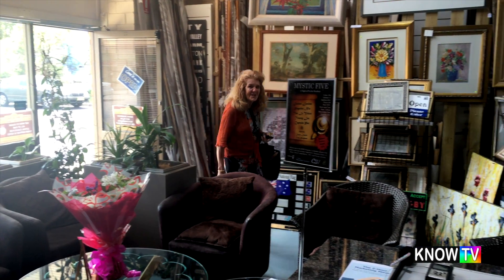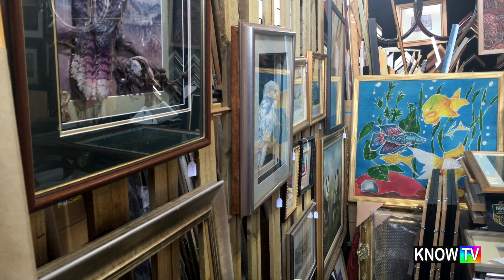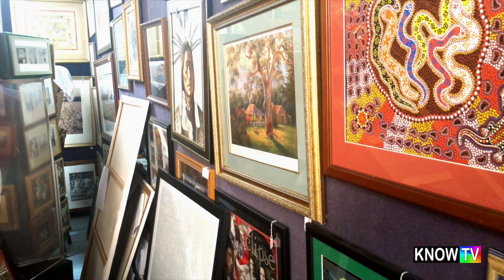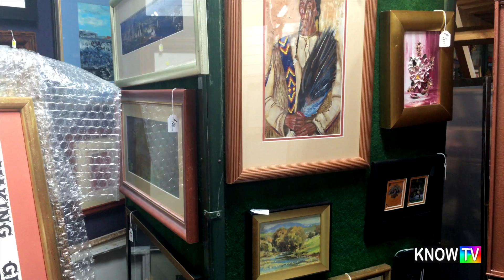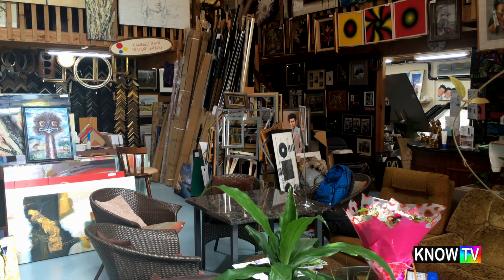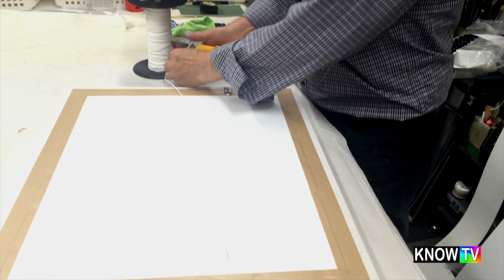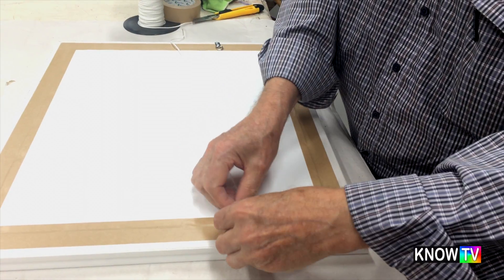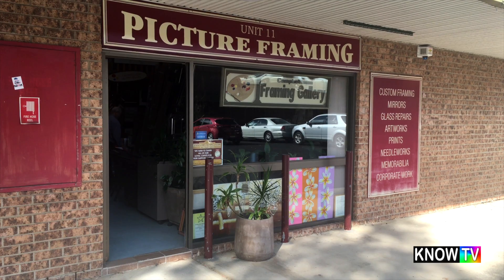Original Art at Campbelltown Framing Gallery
Both Ed & Cynthia are talented artists but these days spend most of their time framing other people's works. They sell work by many different artists but worry there is less and less demand for original work. They're doing their bit to help promote original work. You can contact Ed and Cynthia at:-
Address: 11/3 Hollylea Rd, Leumeah NSW 2560